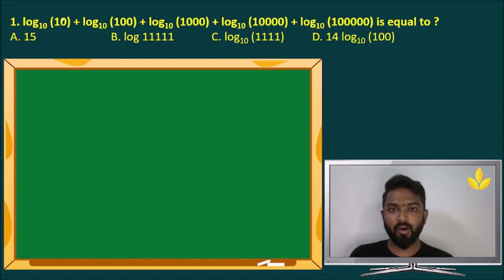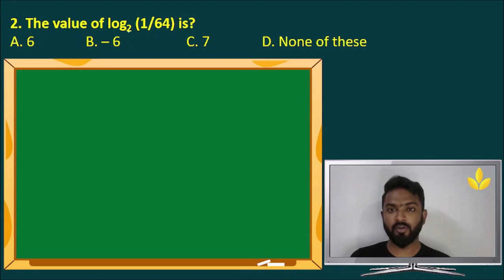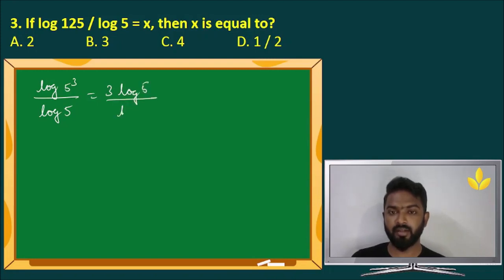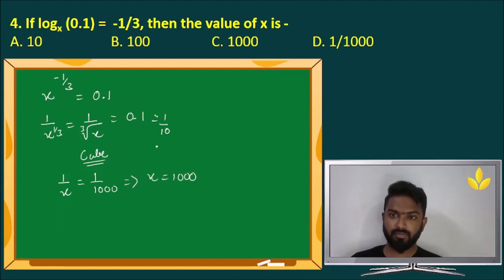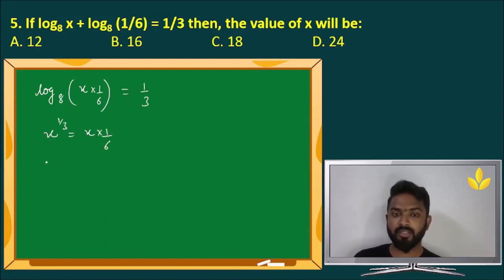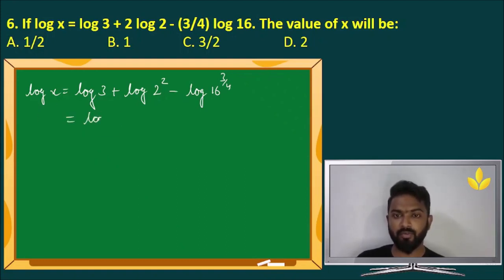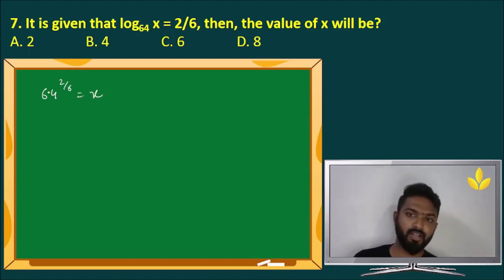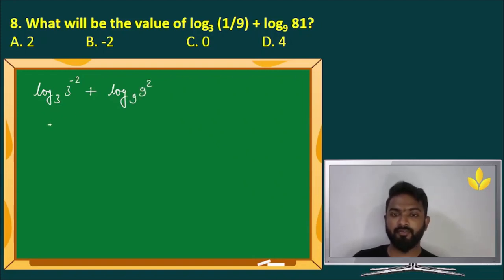Logarithms Part 2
In "Logarithms Part 2," the focus shifts to more advanced logarithmic properties and operations, such as the change of base formula and solving logarithmic equations. The video also explores common logarithms, natural logarithms, and their applications in various mathematical problems. It aims to deepen the understanding of logarithms and enhance problem-solving skills.